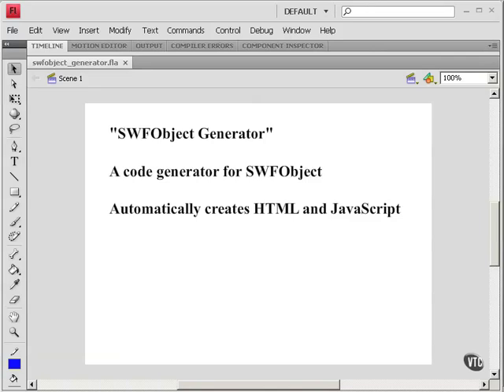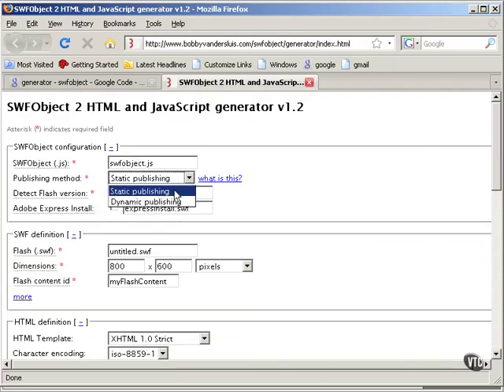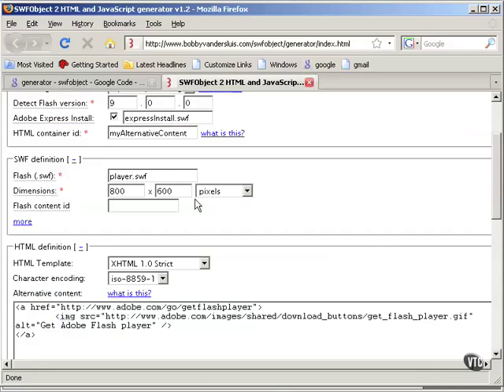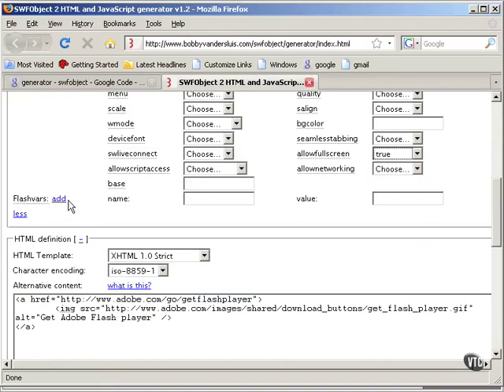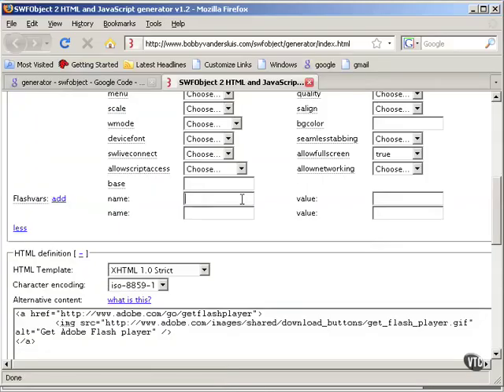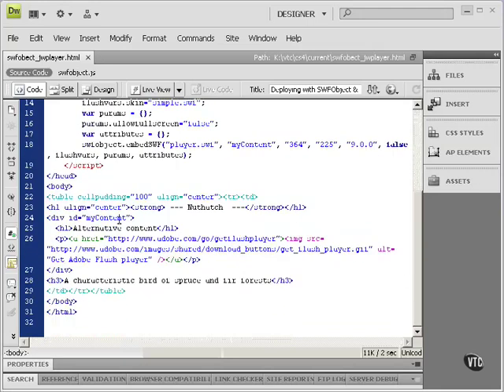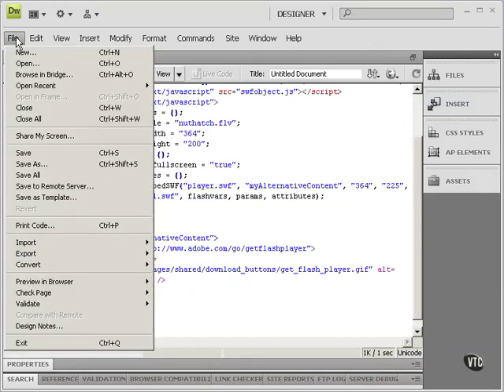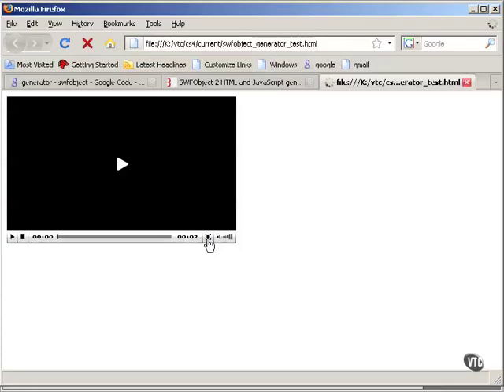Adobe Flash CS4 Video Tutorial part 28 "SWFObject Generator"